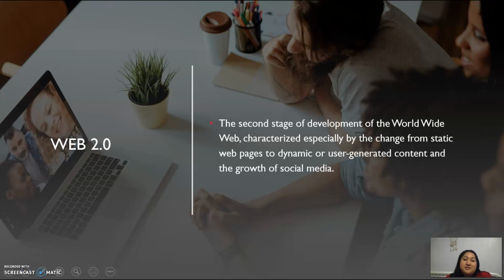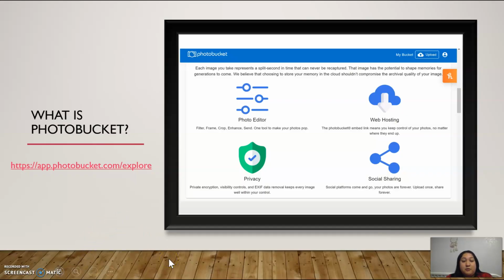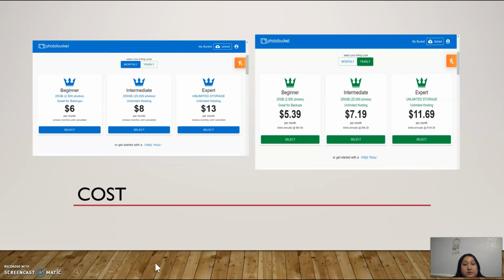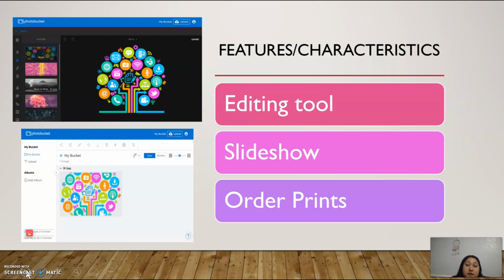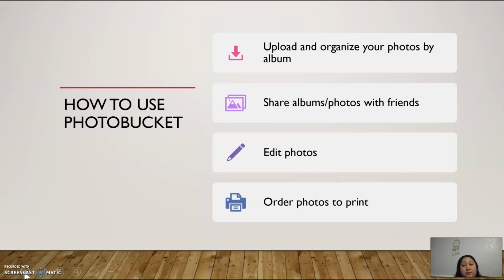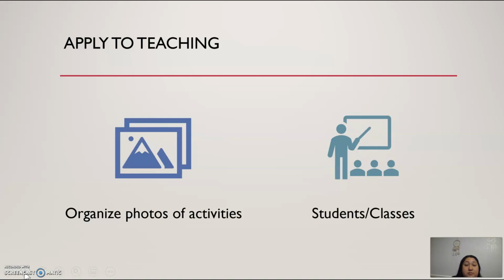Web 2.0 Assignment